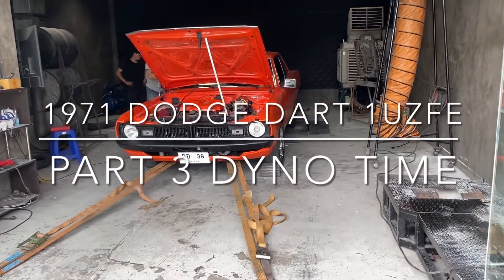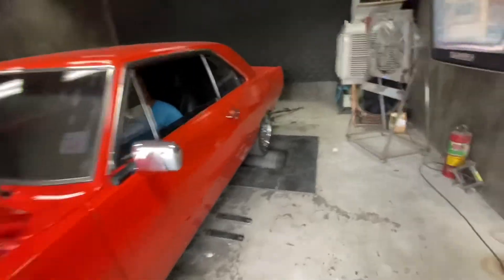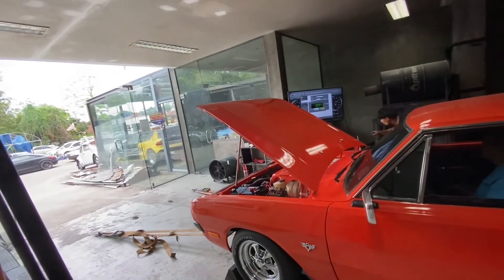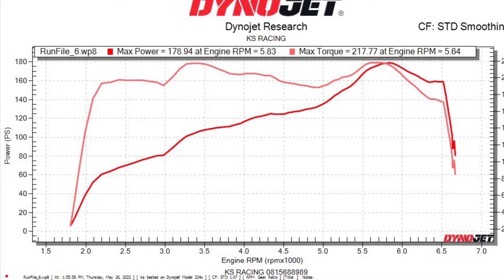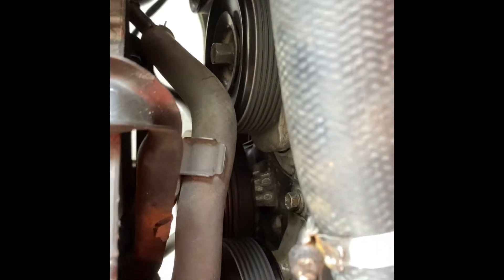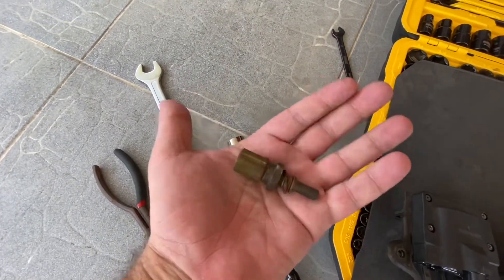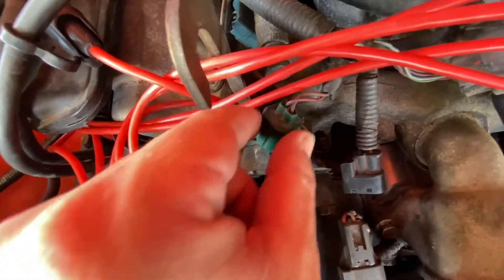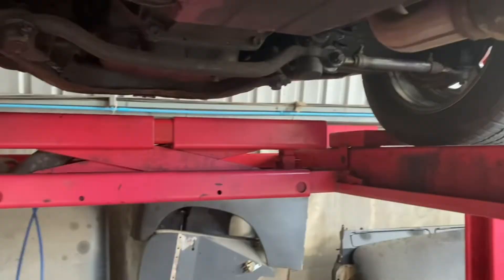1971 Dodge Dart restomod 1UZFE v8 Part 3 Dyno Time